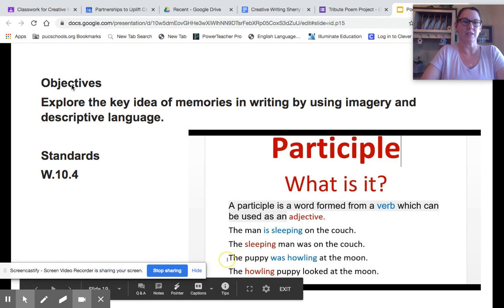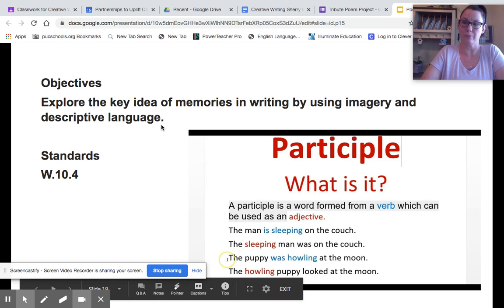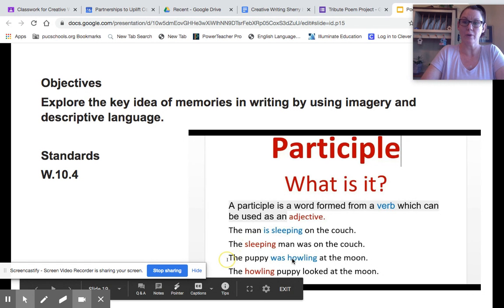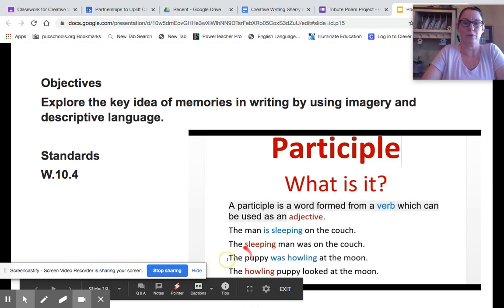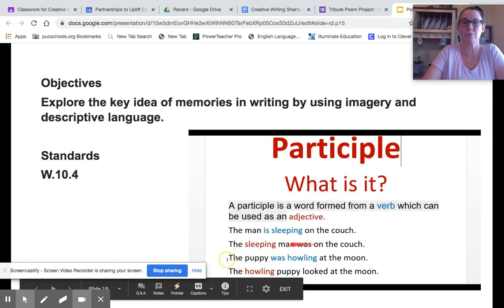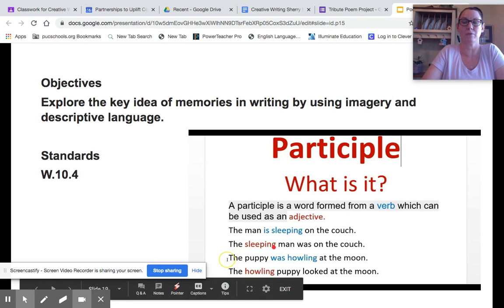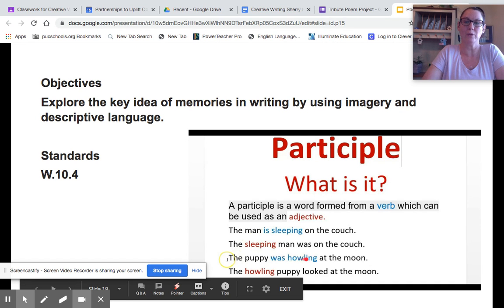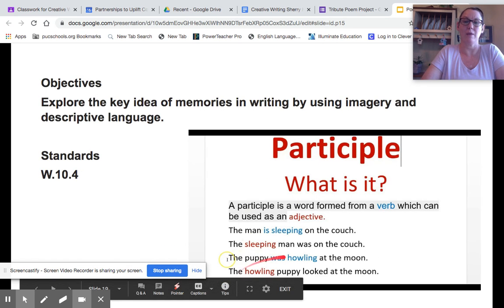Day 9 Do Now